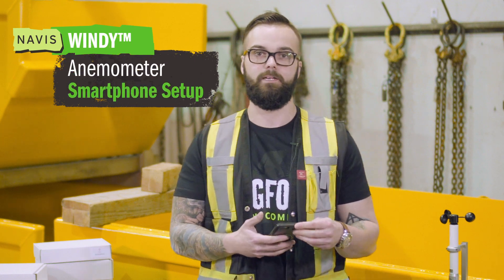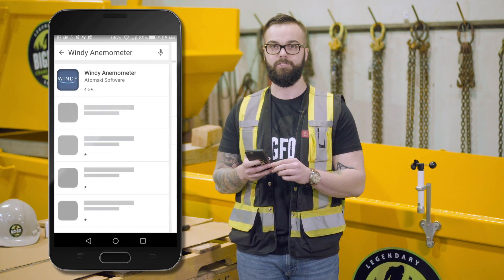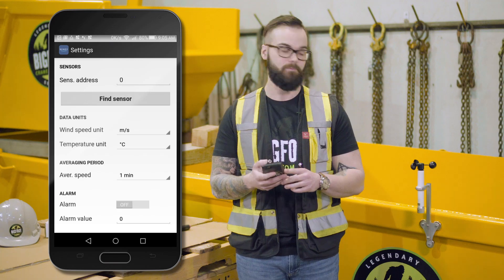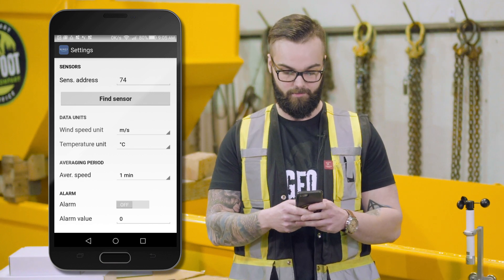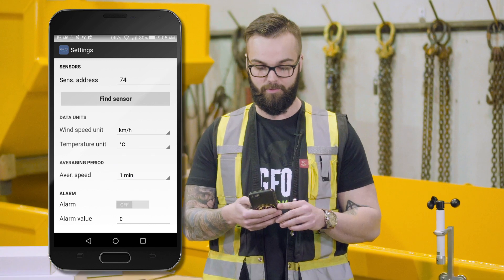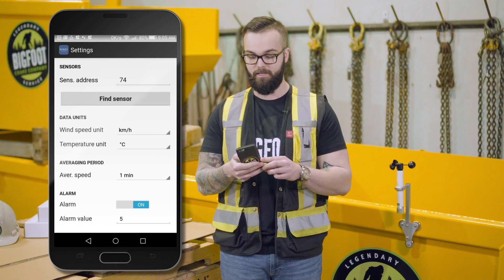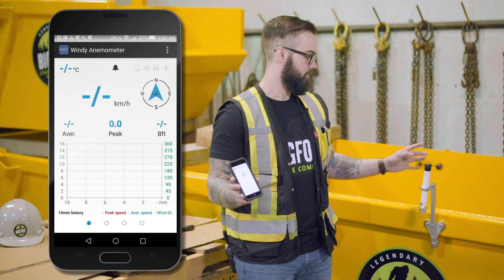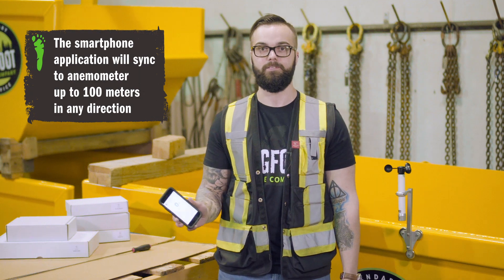How To Set Up Your NAVIS Windy Smartphone Ap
This short video will show you how to easily find, install and set up the NAVIS Windy Ap on your smartphone.